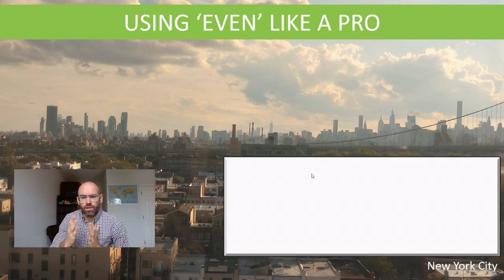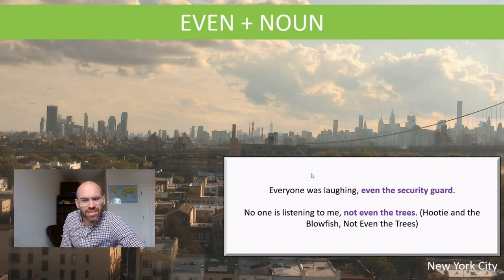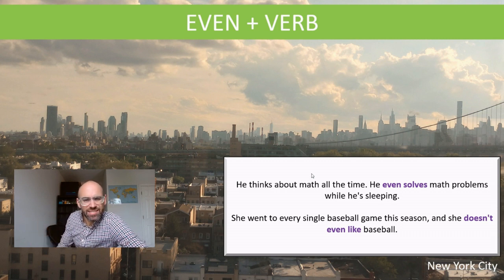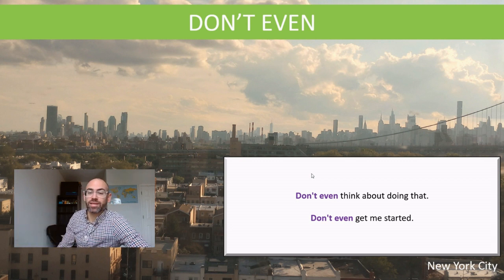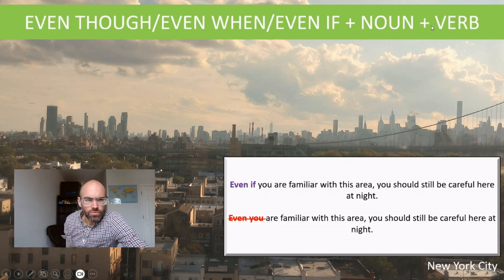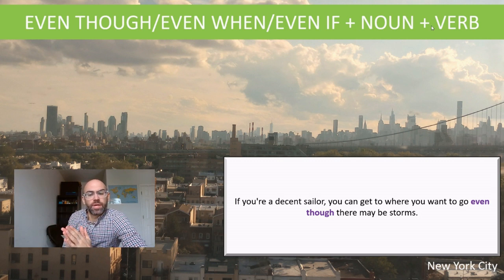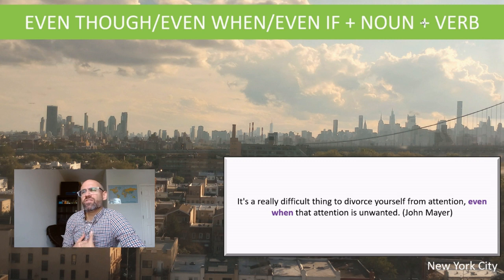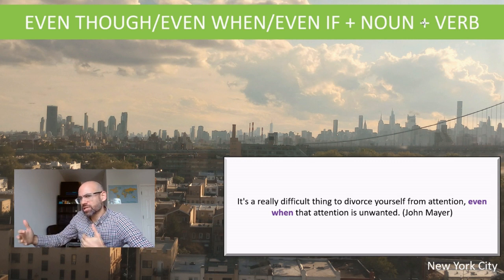26 Using 'even' like a pro